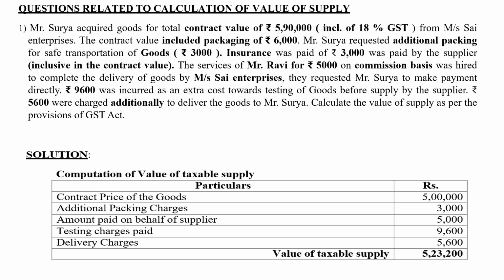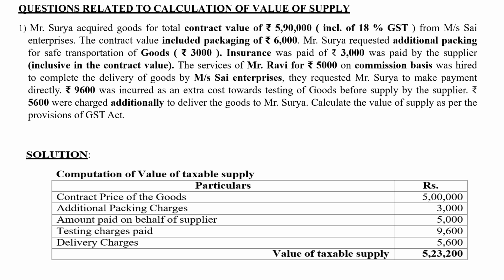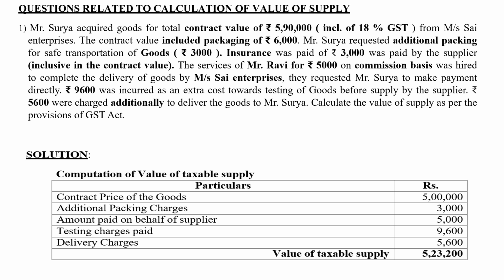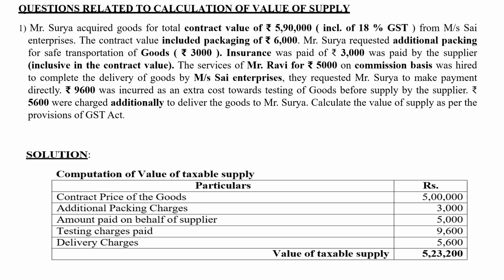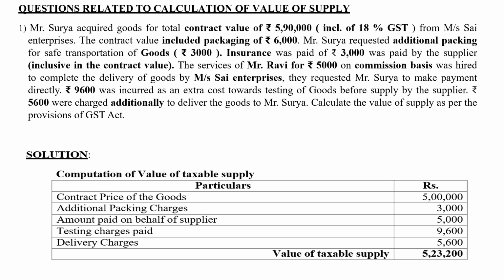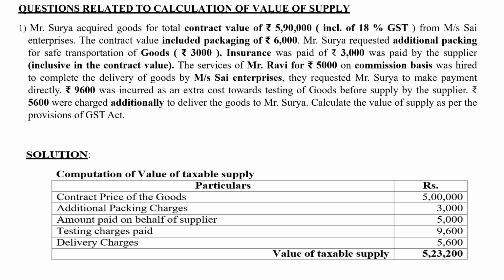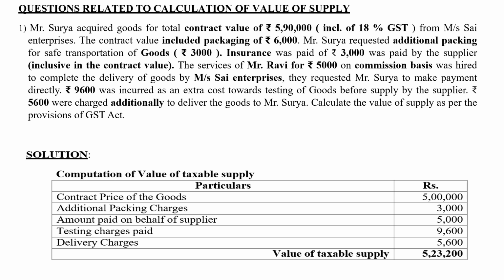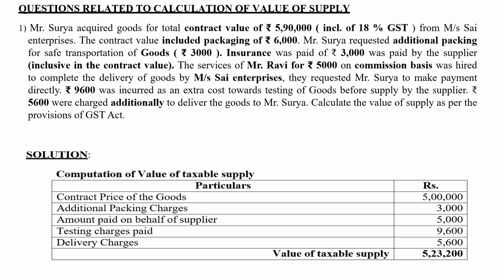MUMBAI UNIVERSITY MCOM SEM IV INDIRECT TAX QUESTION BANK SOLUTION PART 7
MUMBAI UNIVERSITY MCOM SEM IV INDIRECT TAX  QUESTION BANK SOLUTION MCQS PART 2